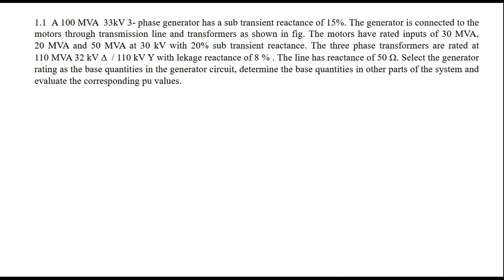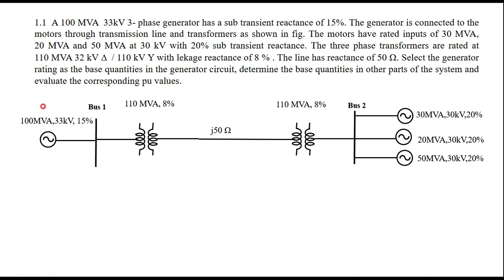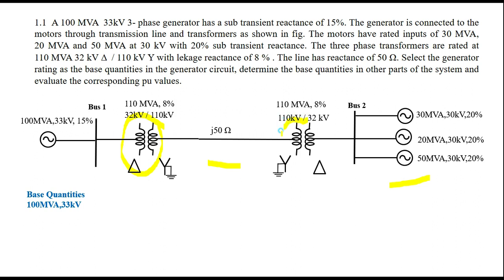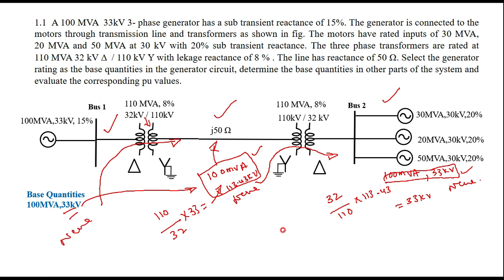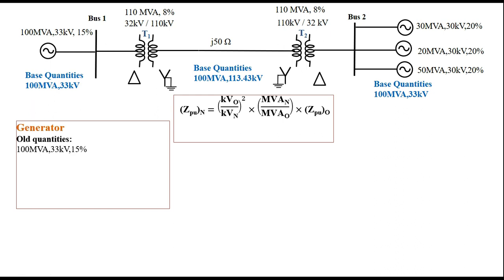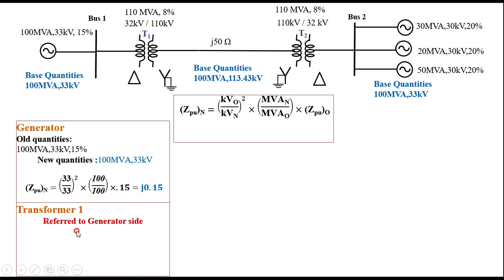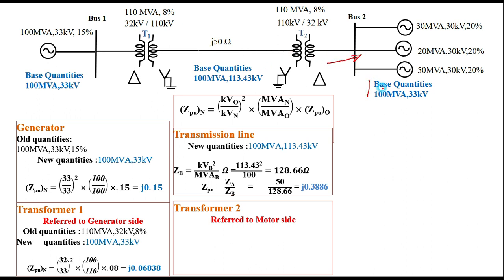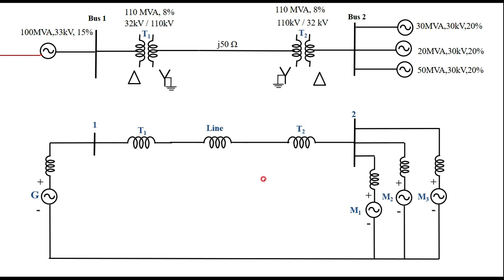pu _Numerical- 2